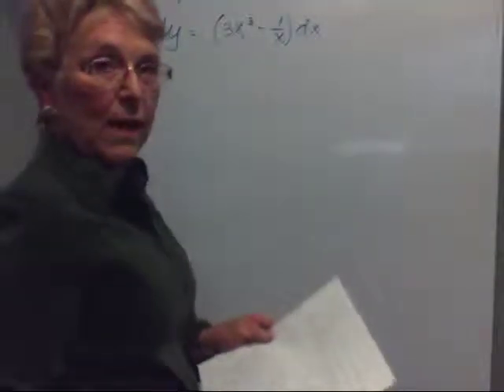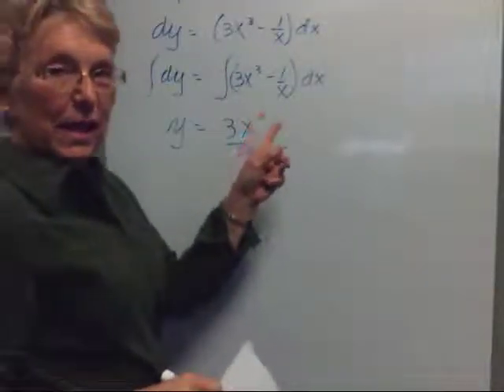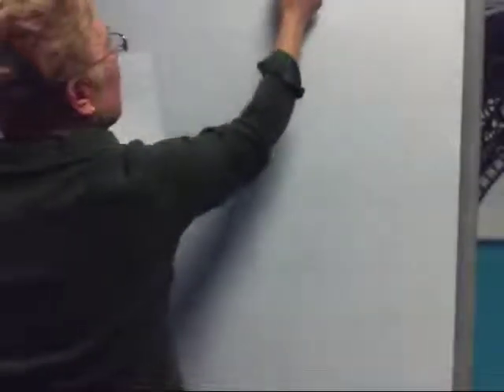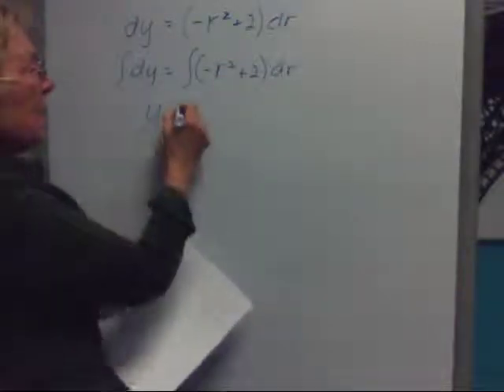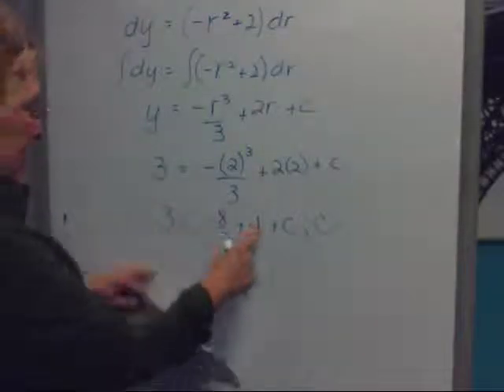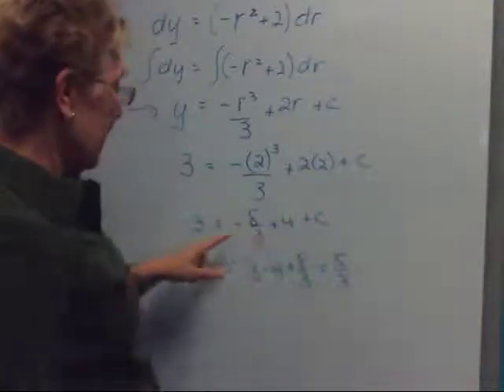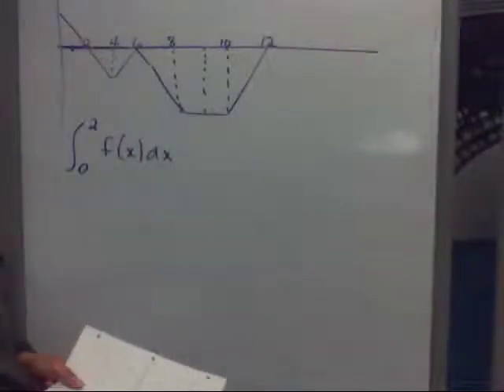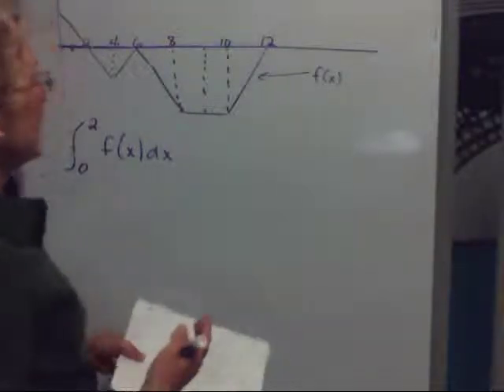Intro to Integration